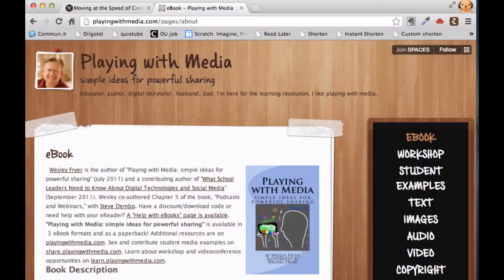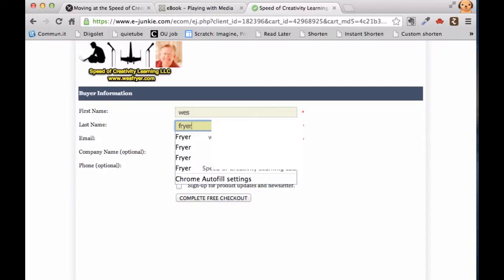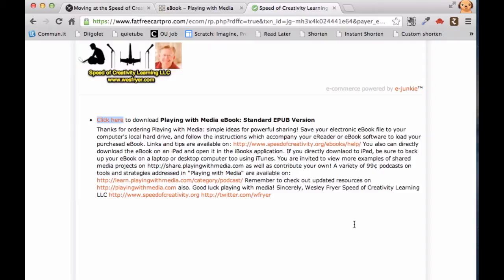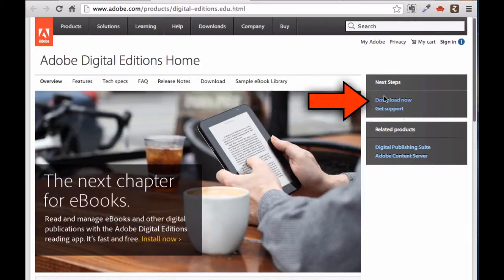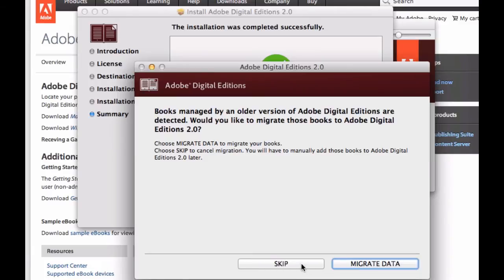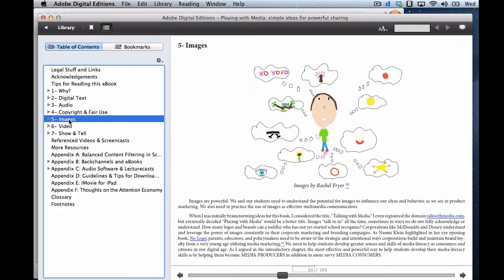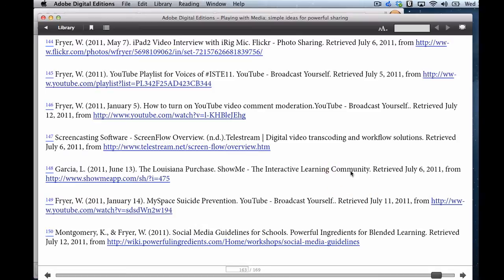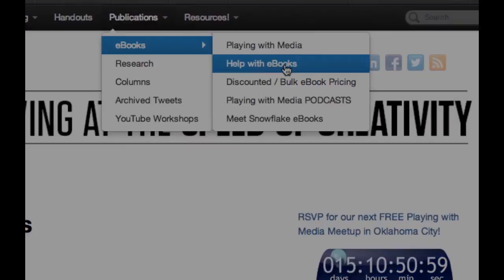Tutorial: Download an ePUB eBook and Open It in Adobe Digital Editions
This is a screencast demonstrating how to download an ePUB eBook and open it in the free Adobe Digital Editions program.